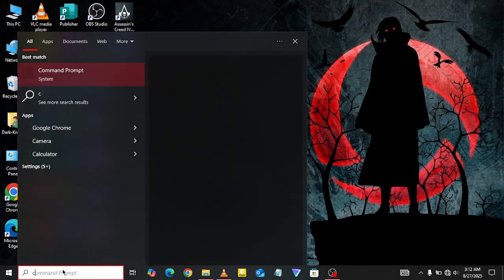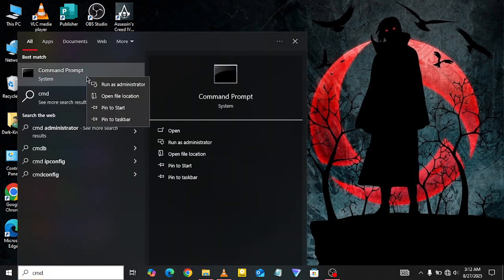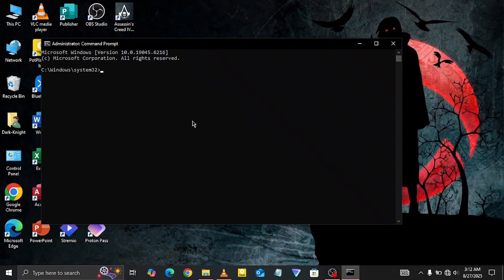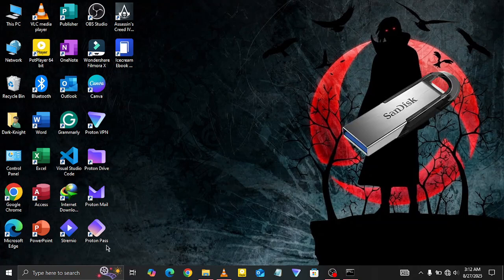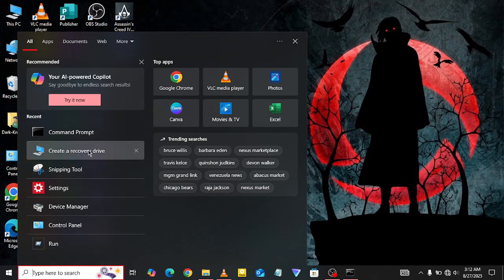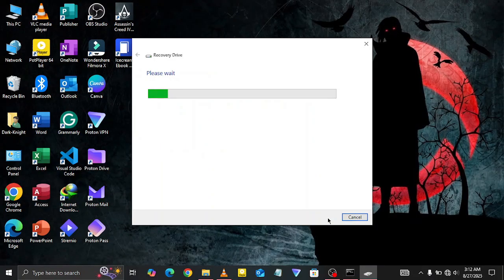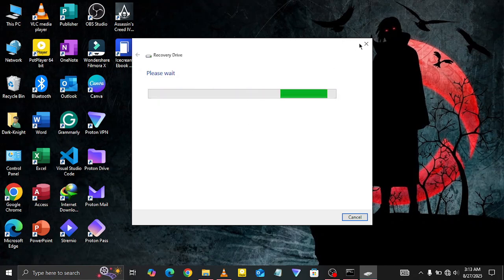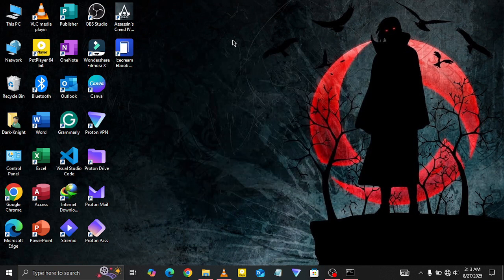Fix Could Not Find Recovery Environment | Can’t Reset Windows 11, 10, 8, 7 (2026 Guide)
Learn how to fix “Could Not Find the Recovery Environment” in Windows 11 with this step-by-step guide. This error usually appears when you try to reset or refresh your PC, and the recovery files are missing or disabled.

🔥 In this video, you’ll discover:

How to enable the Windows Recovery Environment (WinRE)

Fix “Could not find the recovery environment” in Windows 11, 10, 8, and 7

How to reset your PC without recovery errors

Troubleshooting tips to repair Windows recovery options